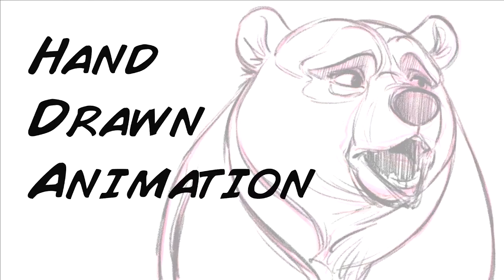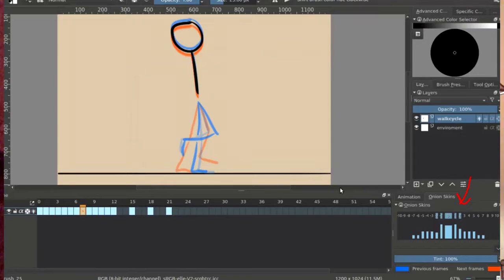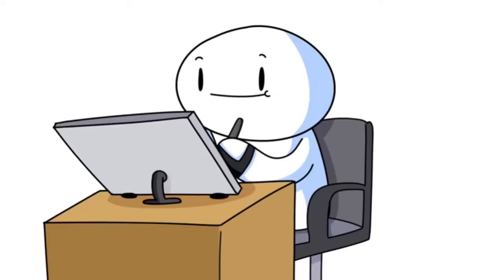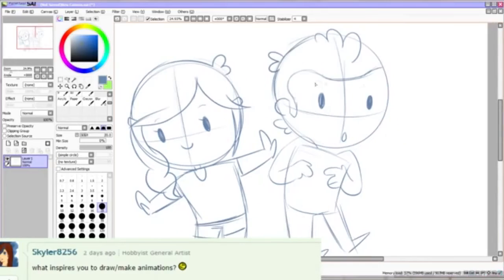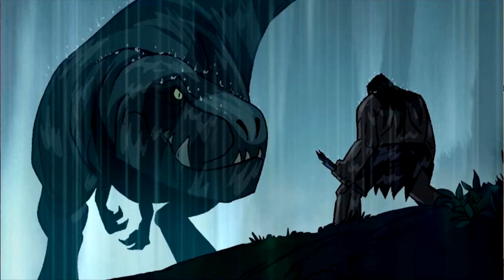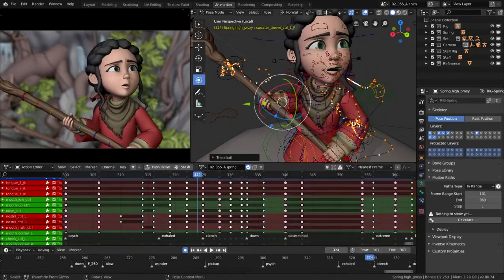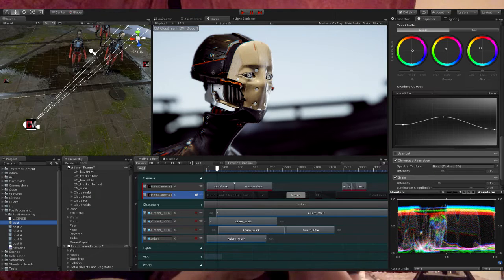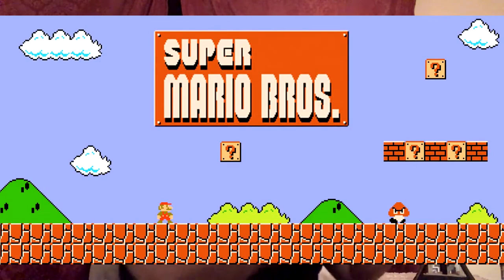My Ambitious Projects